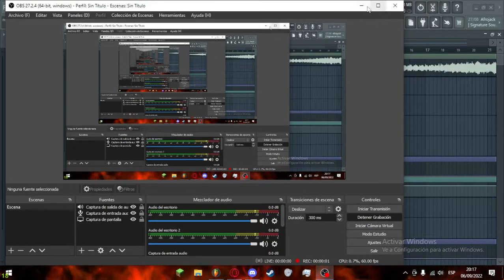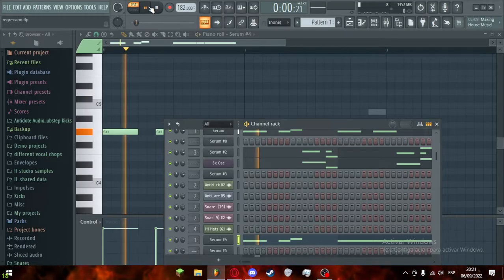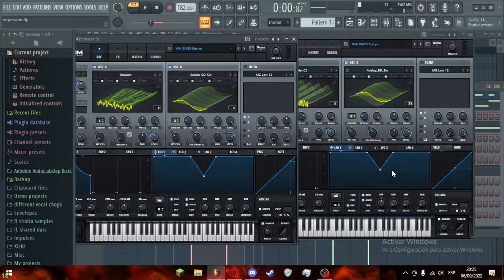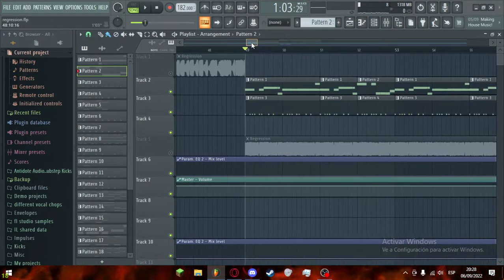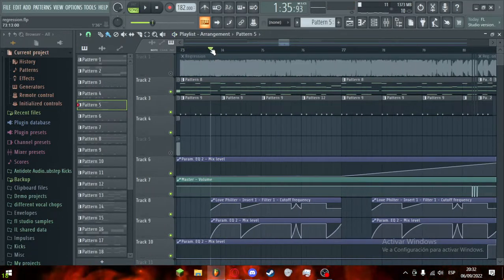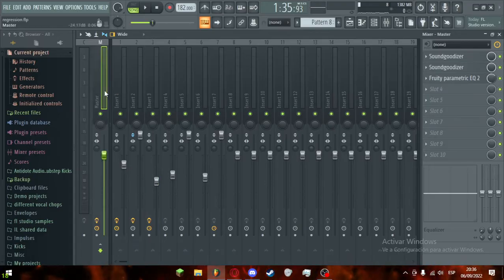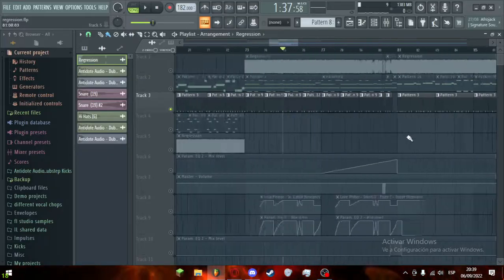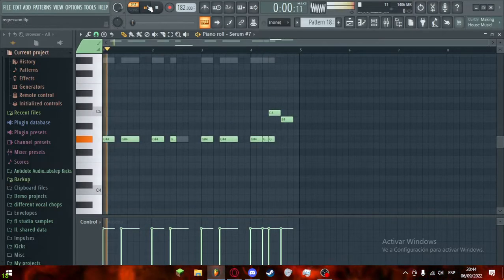Acid Notation - Regression (FL Studio 20 Remake) Tutorial